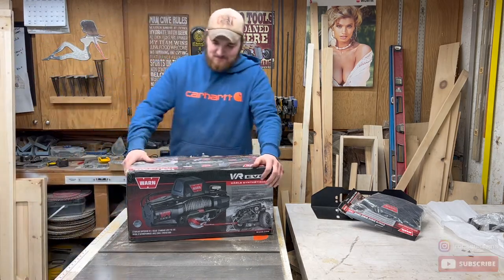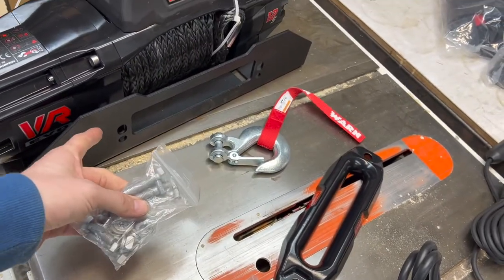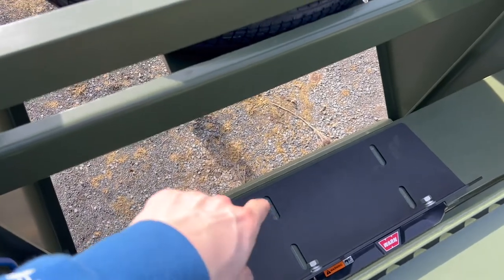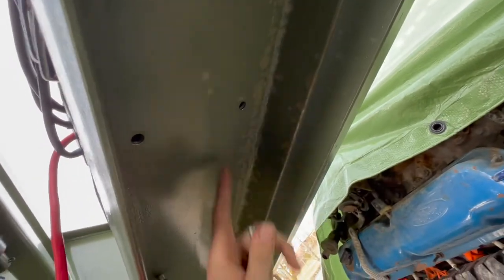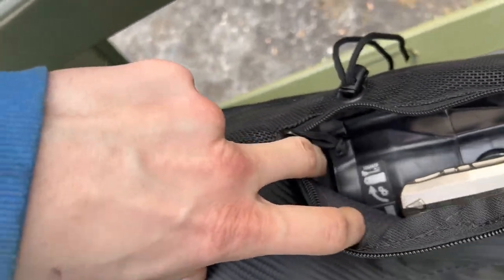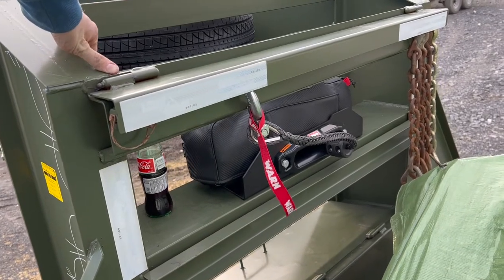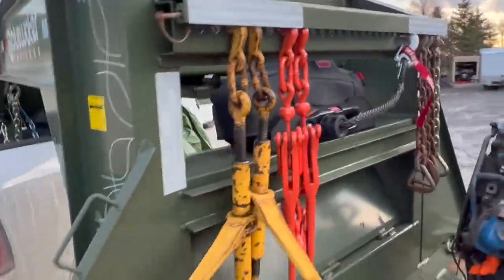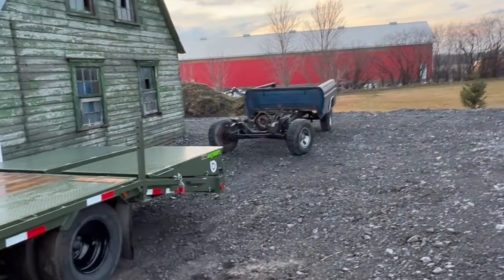Slapping 12,000 pound WARN winch on a GOOSENECK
unboxing and installing 12,000 pound Warn evo winch on loadtrail gooseneck trailer